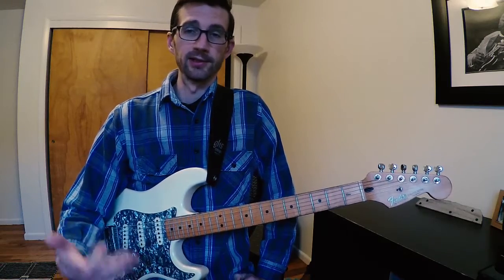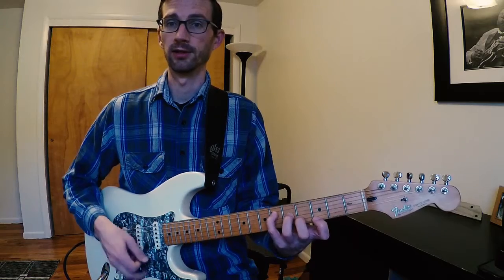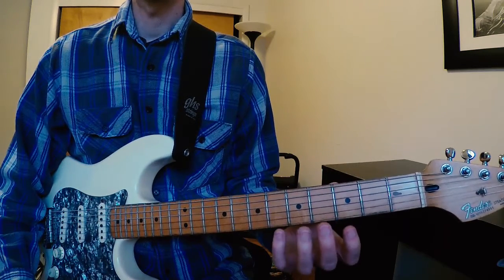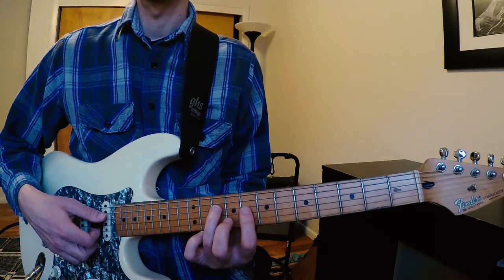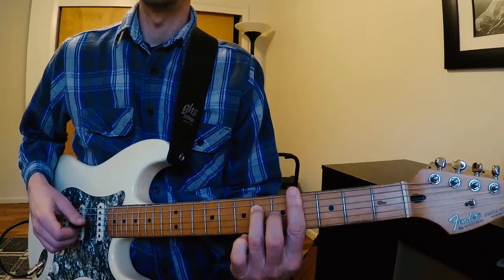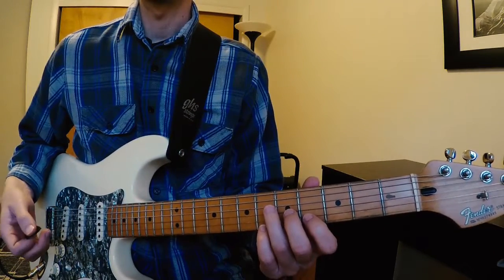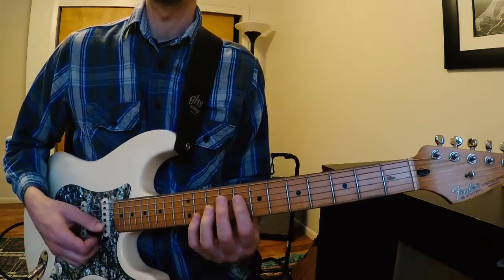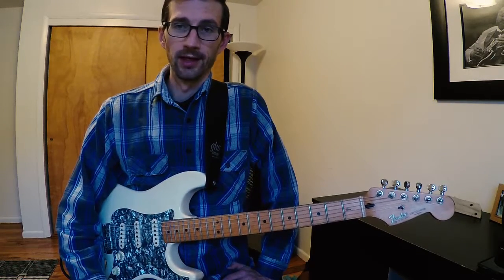Learn to play: Treasure by Bruno Mars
In this weeks video we are dealing with the upper structure triads and picking techniques needed to play through Treasure by Bruno Mars.
Download the PDF chart here: